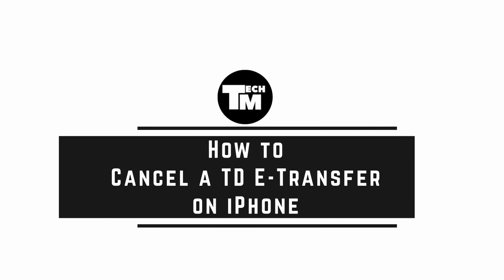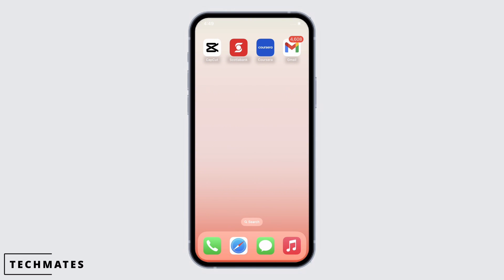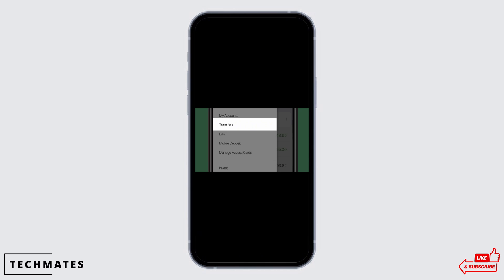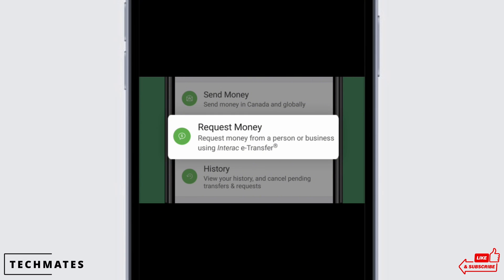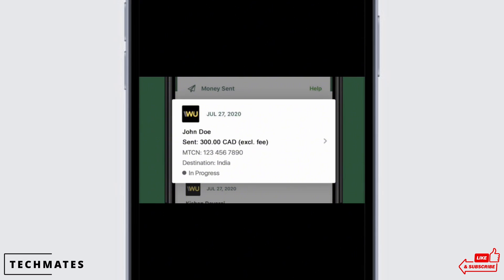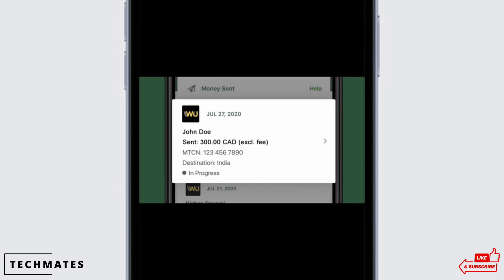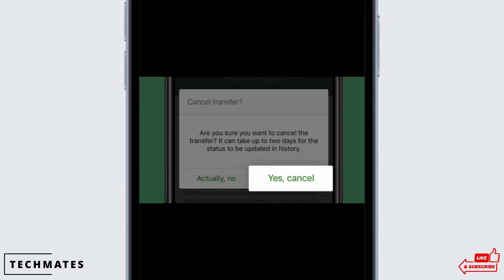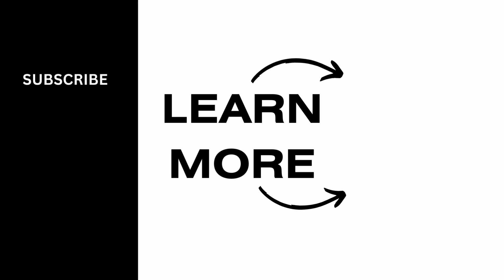How to Cancel a TD E-Transfer on iPhone | Cancel E-Transfer TD Mobile App 2024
Having trouble canceling a TD E-Transfer on your iPhone using the TD Mobile App in 2024? This tutorial is here to help! We'll guide you through the steps to cancel an E-Transfer with ease.

Learn about the convenience of the TD Mobile App and why it's essential to know how to cancel E-Transfers quickly.

Step-by-Step Tutorial:

[00:00] Introduction and the Importance of Cancelling E-Transfers
[00:10] How to Cancel a TD E-Transfer on iPhone using the TD Mobile App (2024)
Follow our simple instructions, and you'll be canceling E-Transfers on your TD Mobile App in no time.